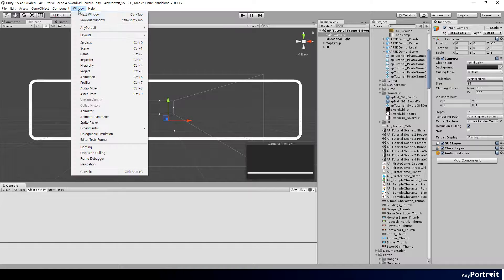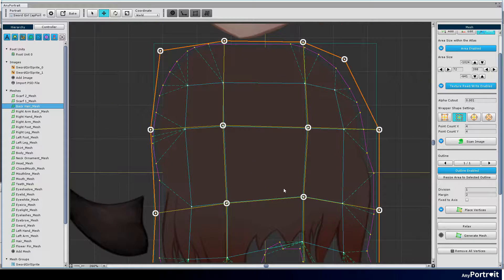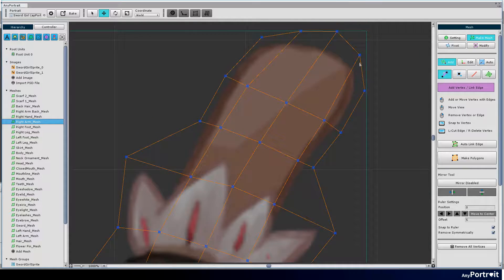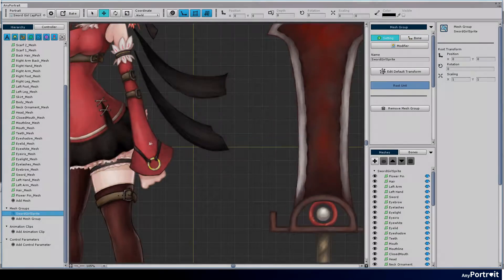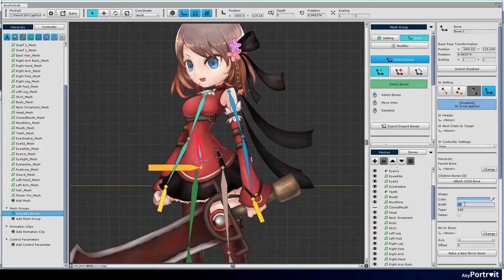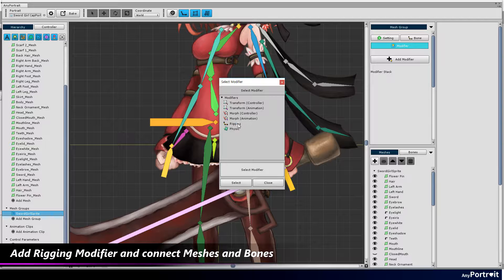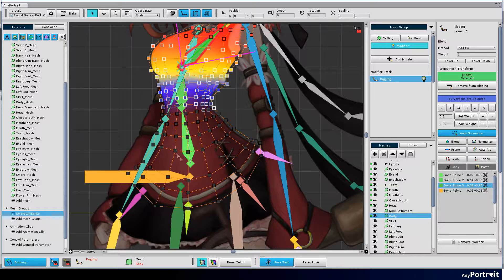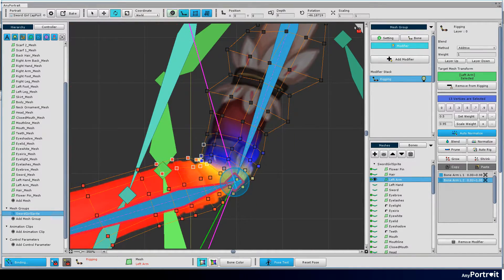Tutorial4.1. Create a character with Bones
Tutorial4. Connect a character to the game
4-1. Create a character with Bones
This video  includes the process of creating Meshes and Bones